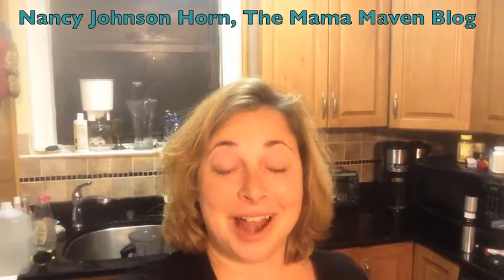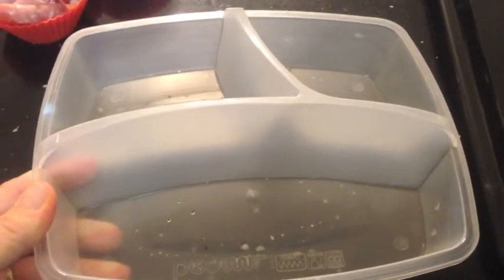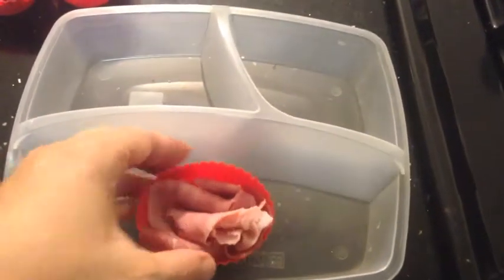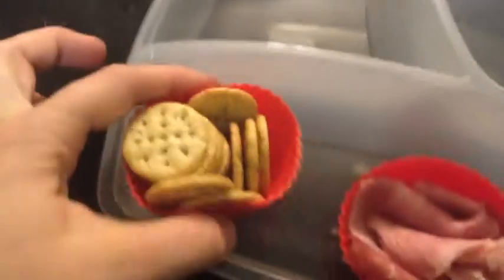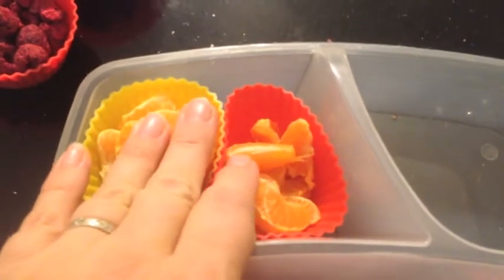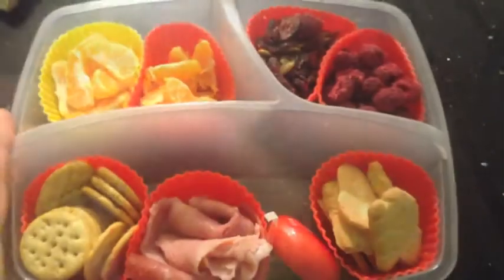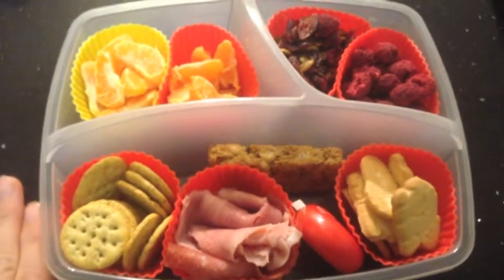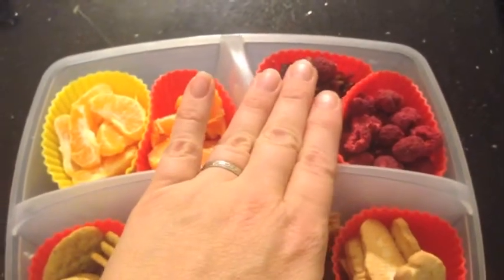How to Make a Great School Lunch, Bento Style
Nancy Johnson Horn, editor/owner of The Mama Maven Blog, shows you her secret on making easy school lunches, bento-style.